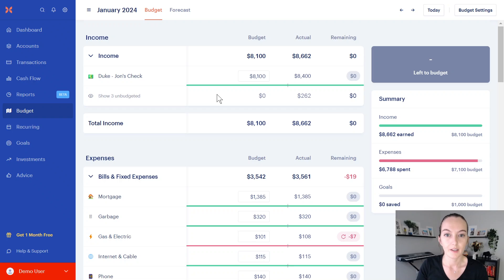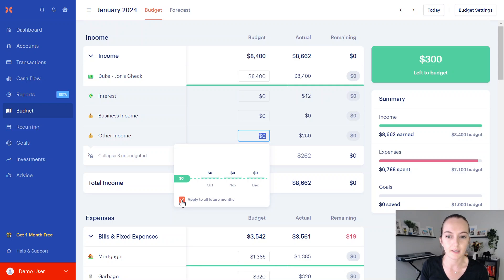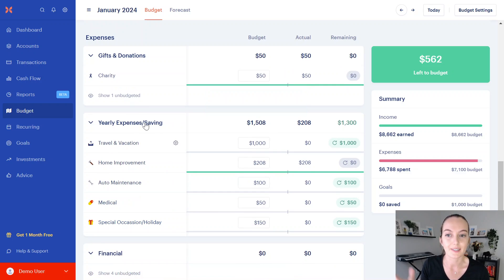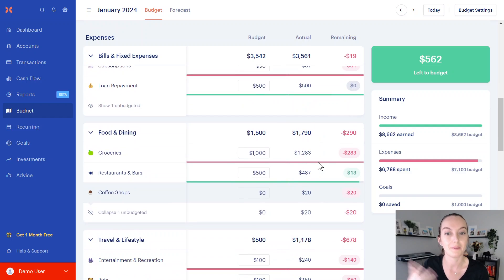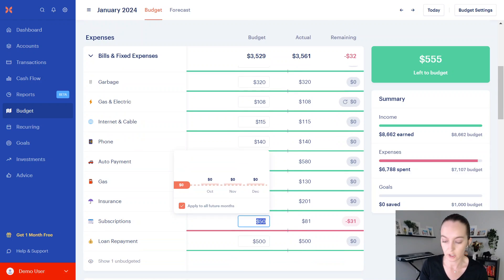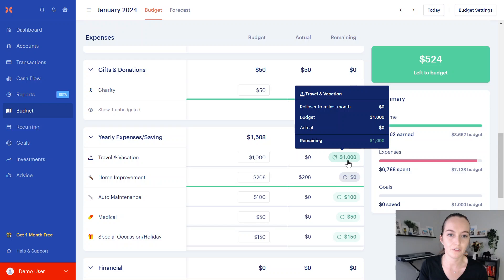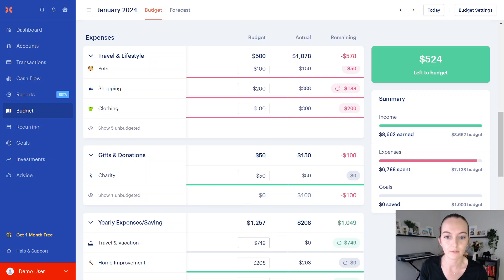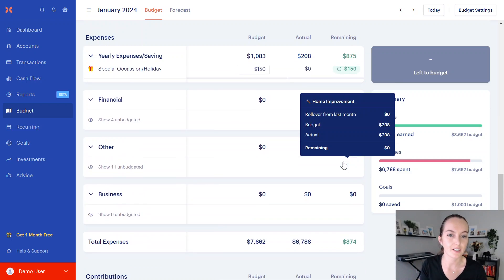Reconciling Your Budget - Monthly Routine In Monarch Money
If you are having trouble creating a budget, setting up your goals, and tracking debt pay-off progress, join one of our workshop series. These small group workshops will be over zoom to get personalized feedback on your budget. Find out more by signing up for the newsletter on my

How to clean up and reconcile your budget every month in Monarch Money so that you can TRUST your data and know exactly where you are at during the month.

01:30 Match Your Income
03:15 Must Know Steps If You Use The Rollover Feature
05:05 Review Your Fixed Expenses
06:40 Moving Money Around Within You Categories
07:20 Recategorizing Expenses From Your Budget
08:20 Budget Column v.s. Remaining Column
10:00 Retirement Savings and Goal Funding

Struggling to make Monarch Money work for you? Get the exact course, tools, and live Q&A support that hundreds of high-income professionals use to finally feel in control — even with fluctuating income.

Interested in 1-1 coaching? Take the quiz on my website to find the best fit for you:🔗

🙋 About Me
I’m Taylor, a financial coach and AFCⓇ, CFPⓇ. I help high-income professionals and families build budgets that work with their values. Whether through Monarch tutorials, group coaching, or 1-1 support, I’ll help you feel confident with your money.